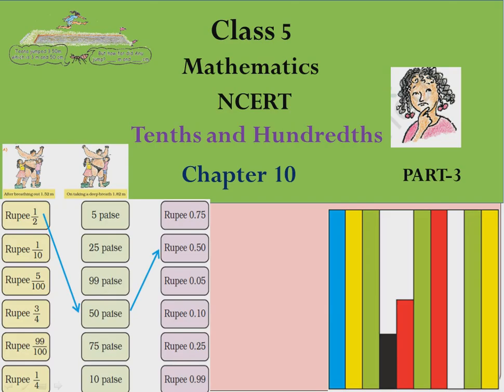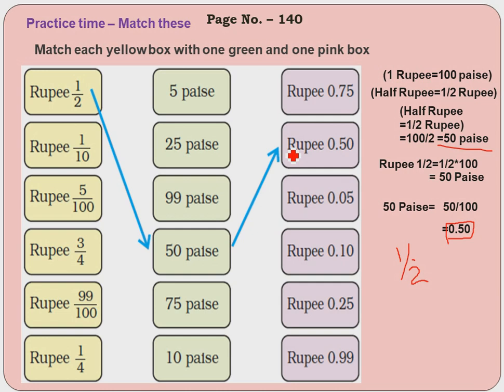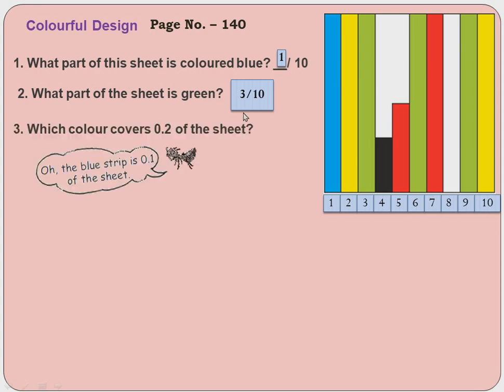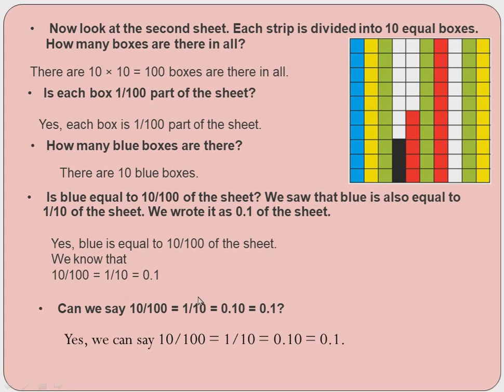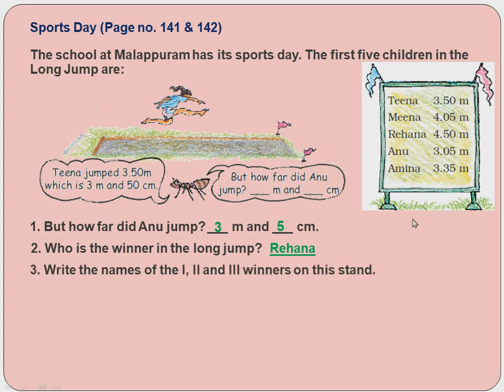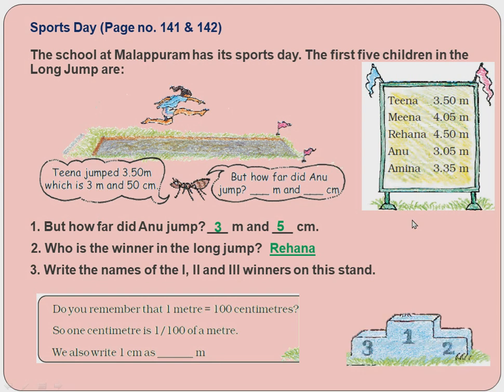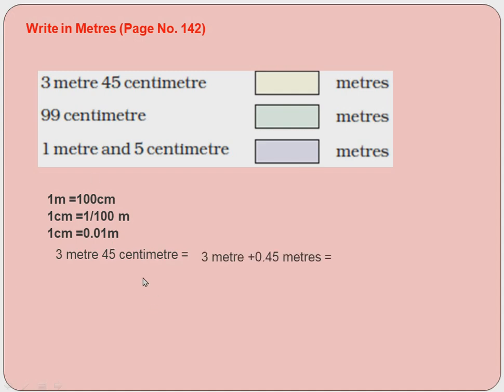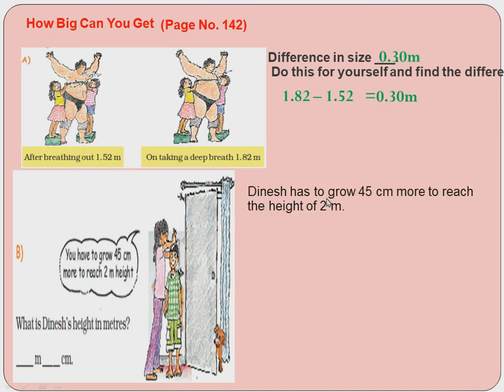Tenths and hundredths class 5 | chapter 10 | NCERT | Maths | part 3 Page nos-140,141 & 142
Explanation of Tenths and hundredths class 5 | chapter 10 | NCERT | Maths | part 3 Page nos-140,141 & 142

Topics covered:
Practice time - match these,
colourful design,
sports day,
write in metres

Tenths and hundredths class 5
chapter 10
NCERT | Maths | part 3
colourful design,
sports day,
write in metres